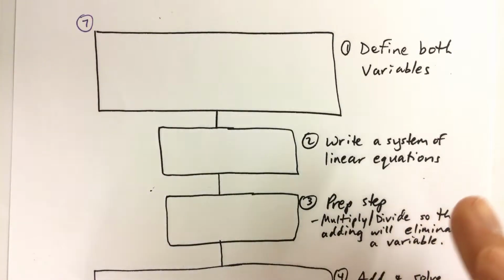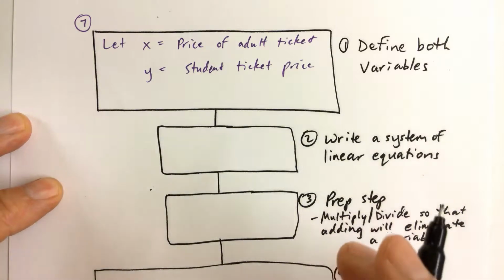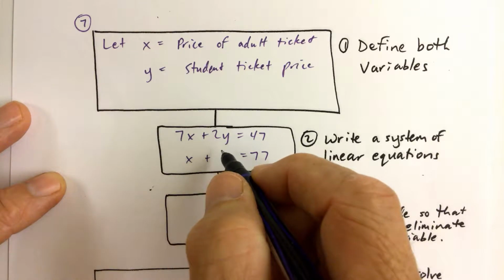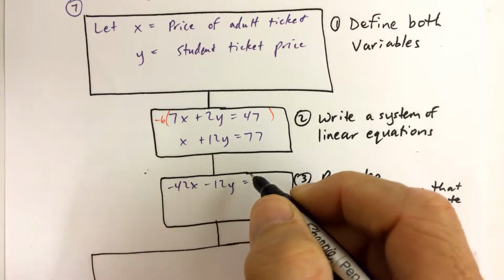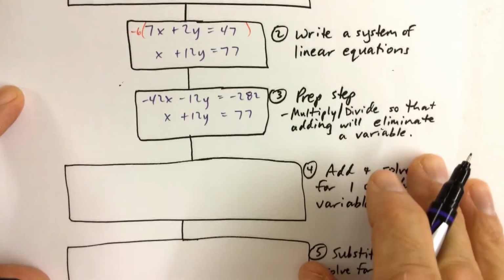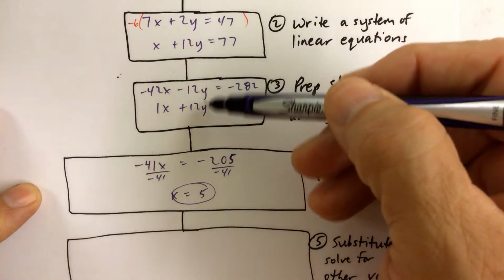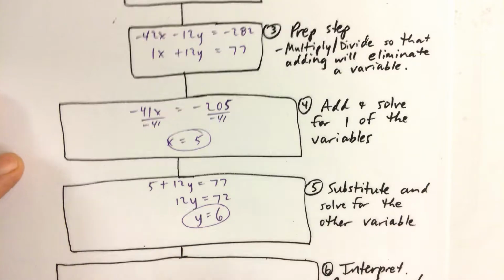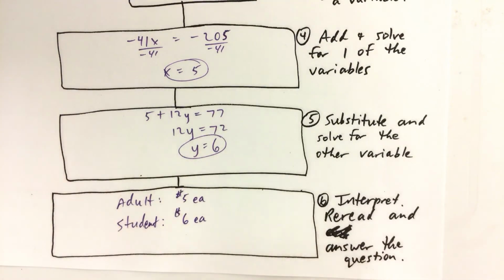A2 LO4 Problem #7